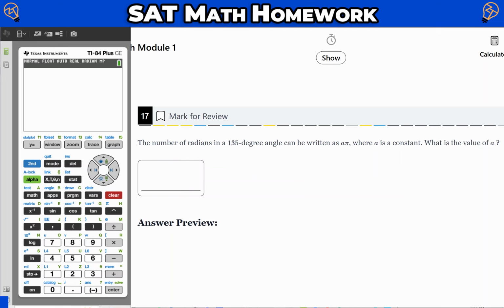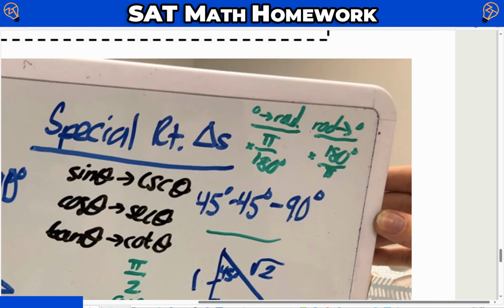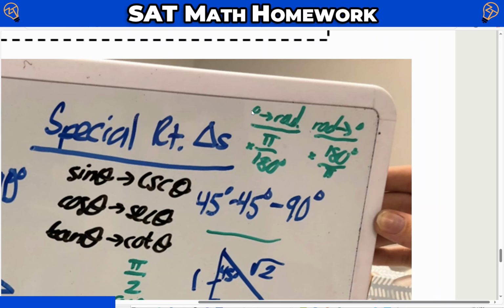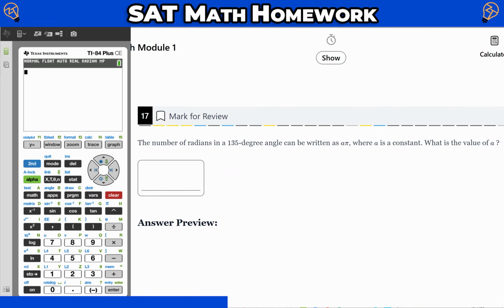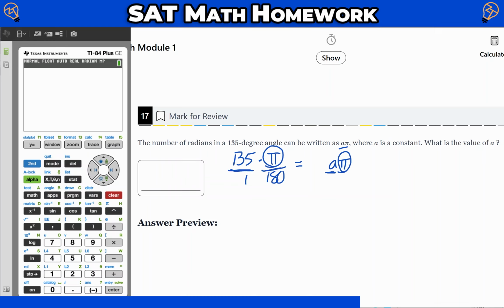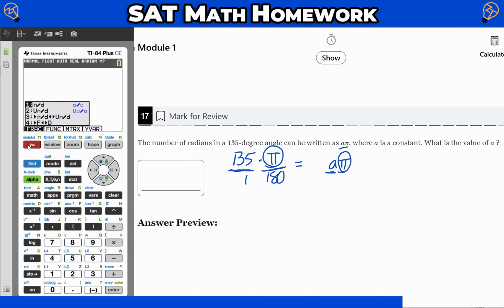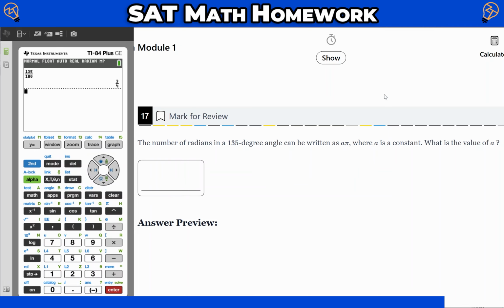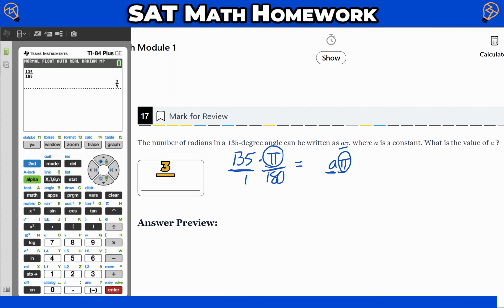Week 10 - Day 1 (Geo & Trig) - #17